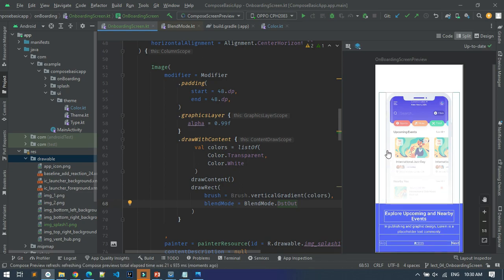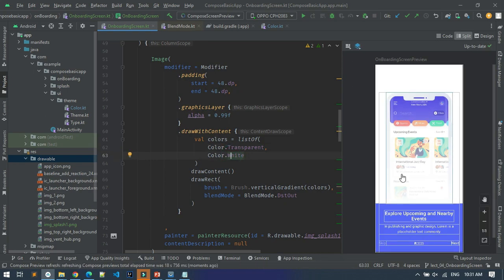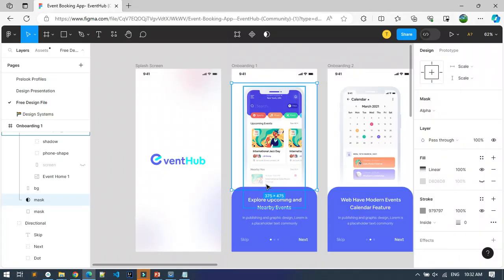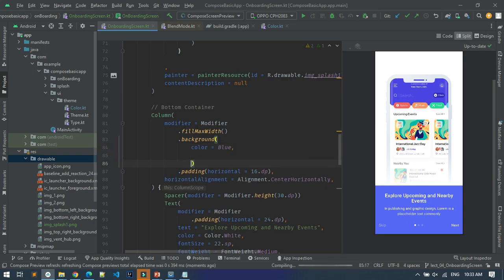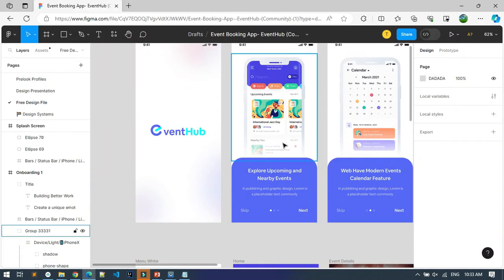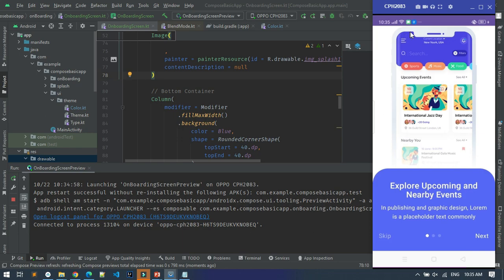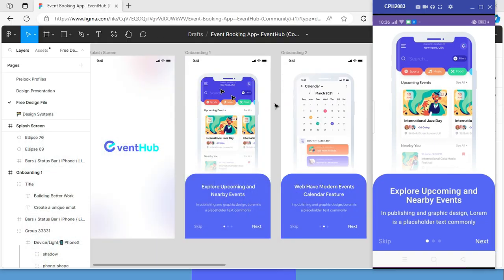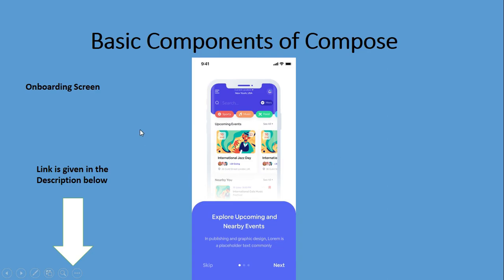Lect 04 | Part 03 | Onboarding Screen in Compose 2023 | Compose for Beginners | Compose With Rashid